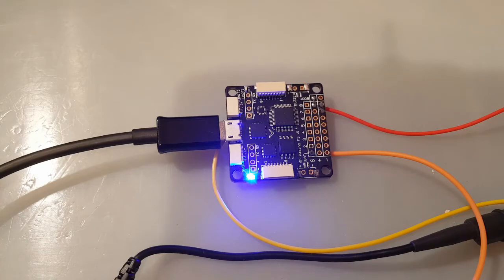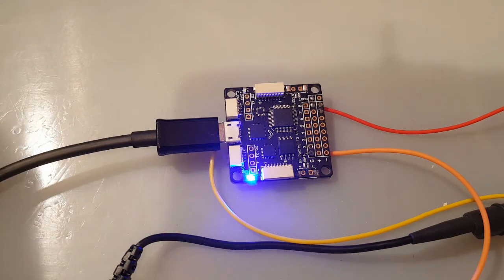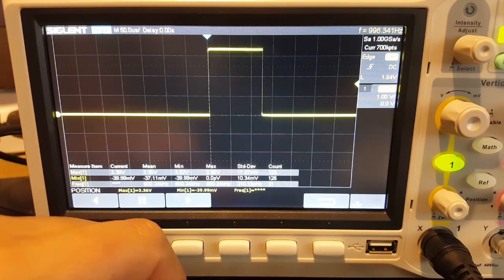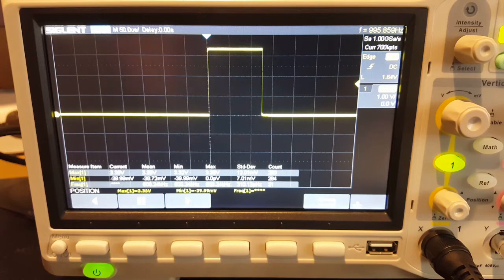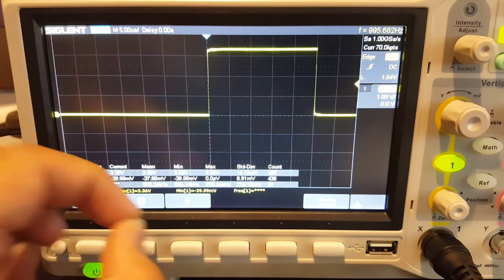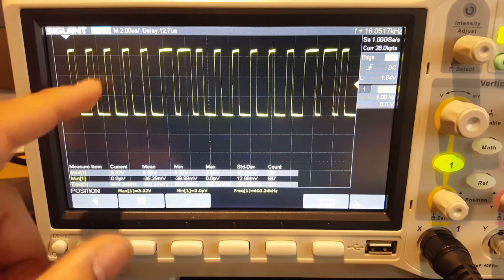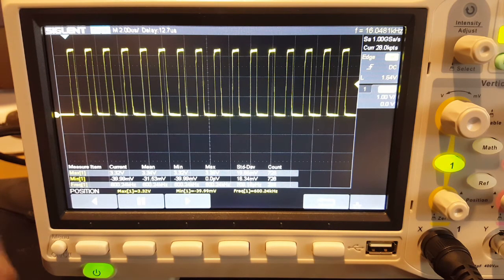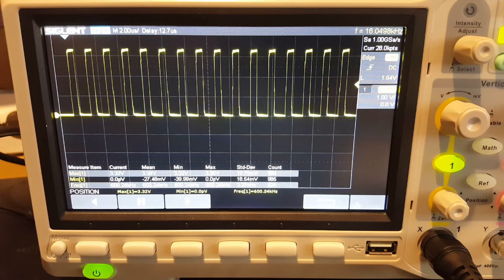DSHOT VS MultiShot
ID: dj2938hd298hflahsknckdfhsidufh9398